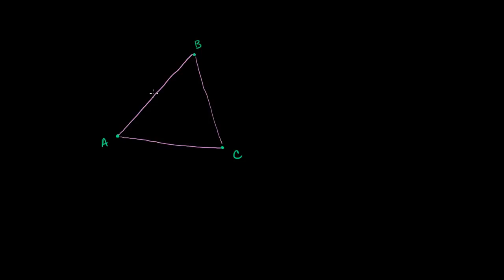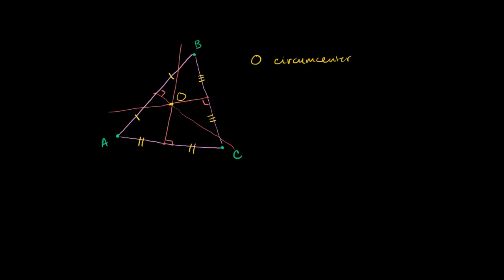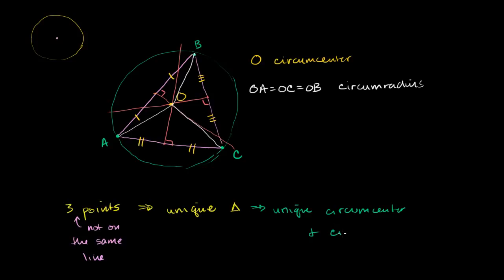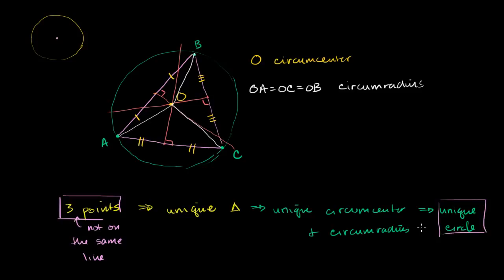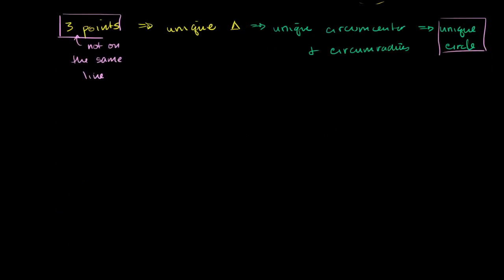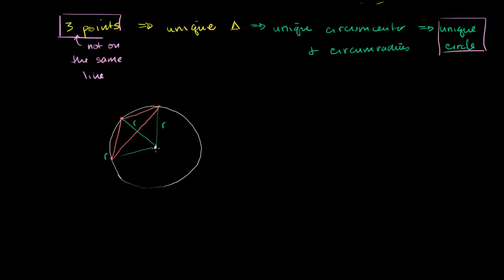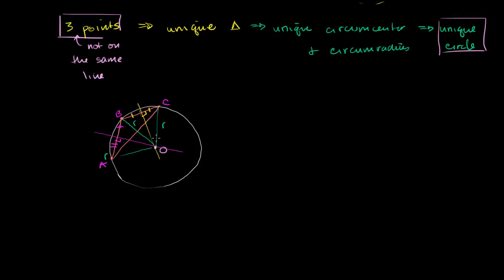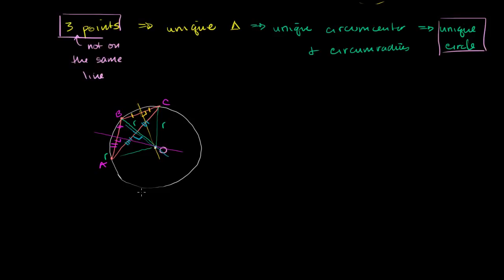Three points defining a circle | Special properties and parts of triangles | Geometry | Khan Academy